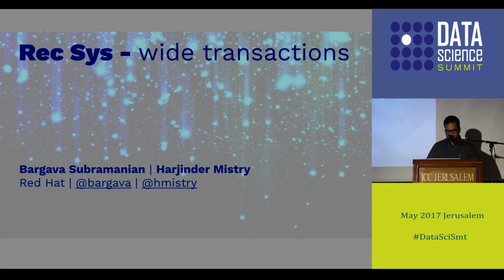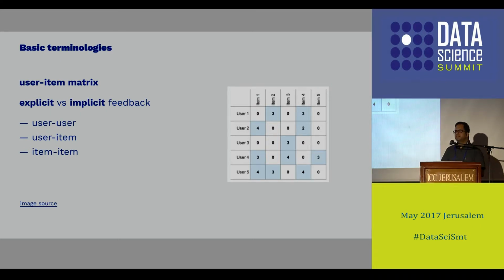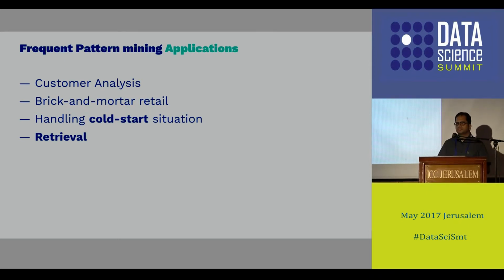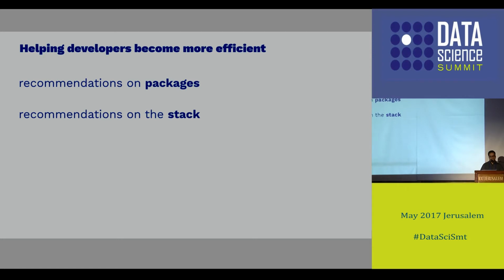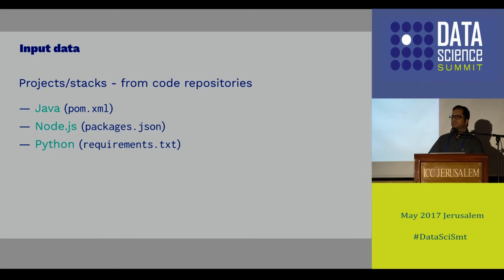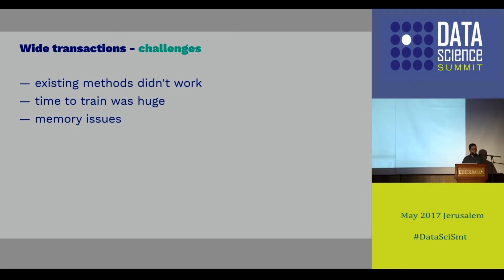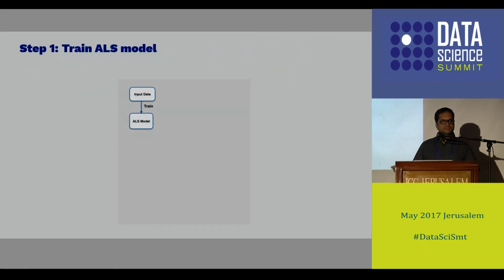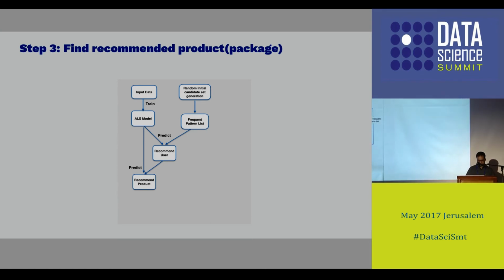Recommendation Engine for wide transactions - Bargava Subramanian V